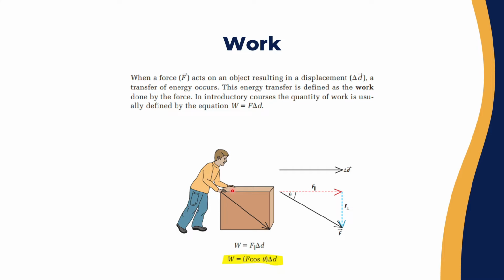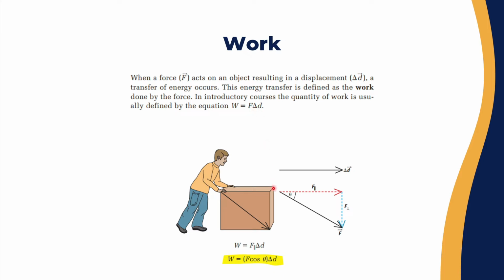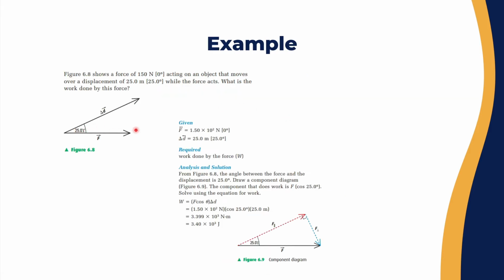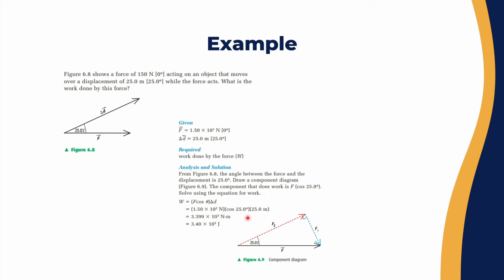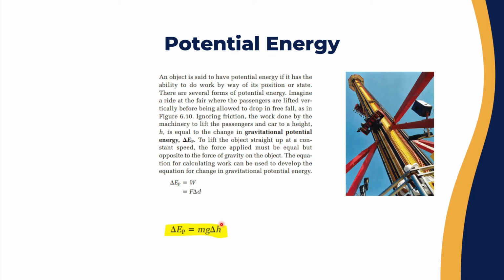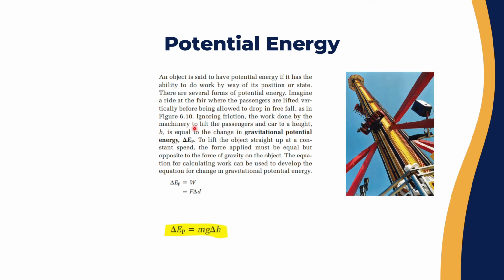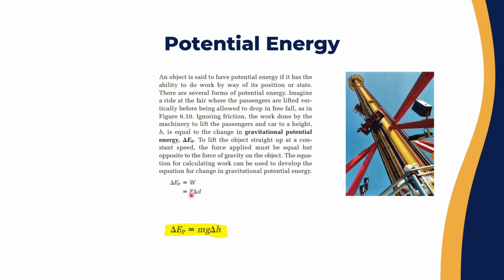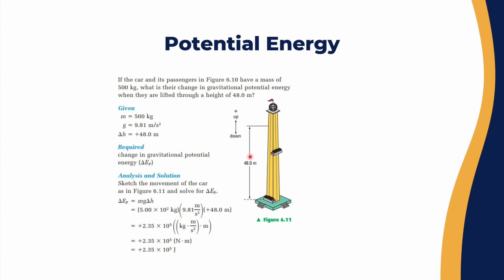Work and Energy